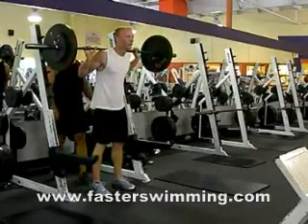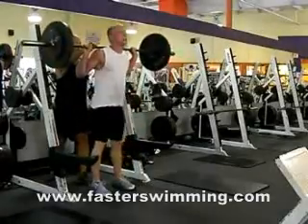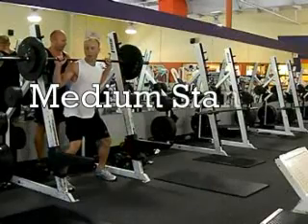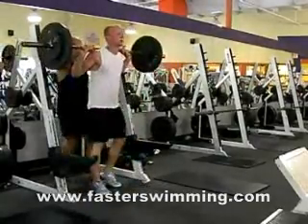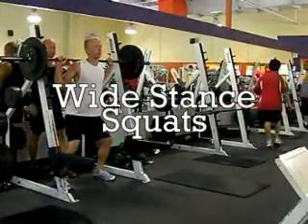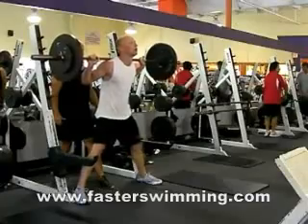Faster Swimming Strength - Squats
The Faster Swimming Strength Training Video Series. A quick look at Squats - Narrow, Medium, and Wide stances and some easy-to-use pointers.